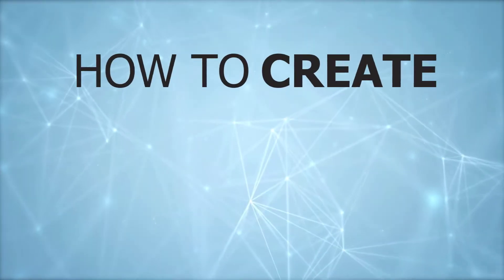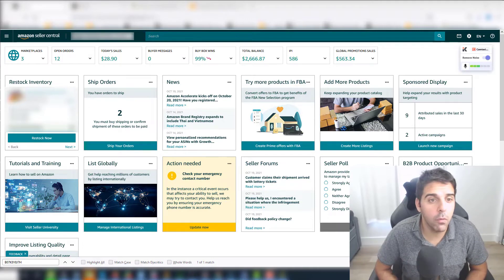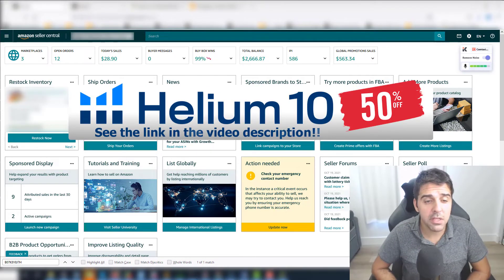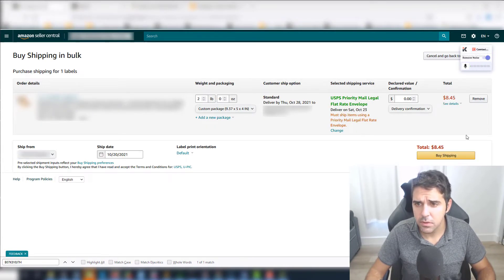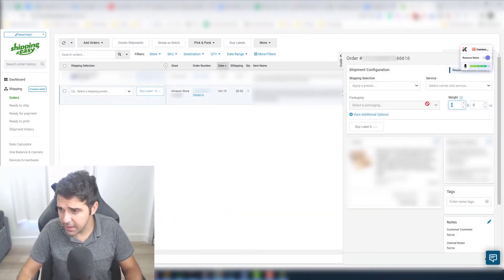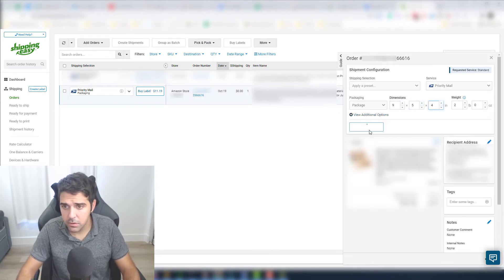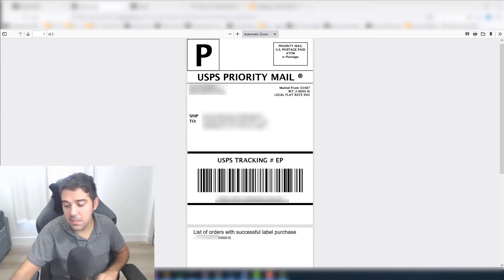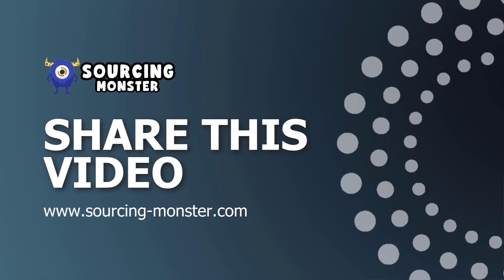How To Print Amazon Seller Central Product Labels 2021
You can print and purchase shipping labels in the comforts of your home through Amazon Seller Central OR Shippingeasy!

In this Amazon FBA shipping tutorial, I will be sharing how to create and purchase shipping labels at home. There are different ways to purchase an Amazon shipping label but I will be showing you the two ways that work best for me - via Amazon Seller Central and Shippingeasy.

As a fellow FBA seller, I'm more than happy to share my knowledge and experiences in hopes that they could help you through your eCommerce journey! Hope this video helps!

💻 Software's & Discounts 💻

Sections:

0:00 Intro
0:51 Creating Product Label through Seller Central
3:33 Creating Product Label through Shipping Easy
6:47 Outro